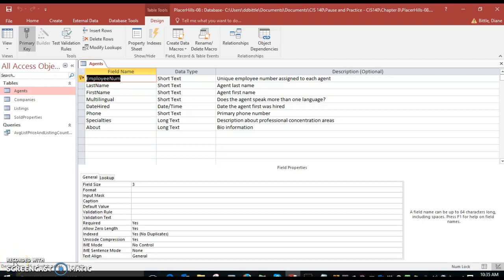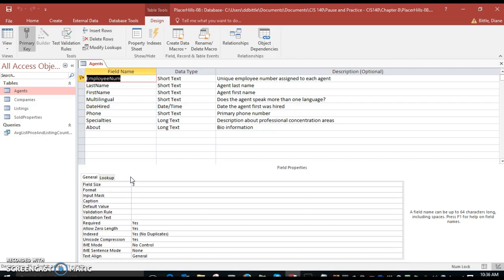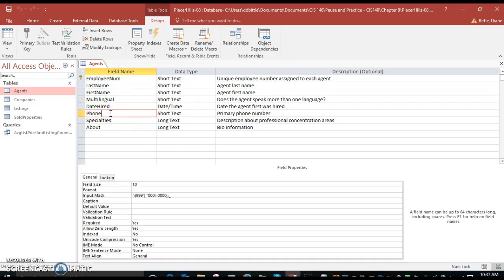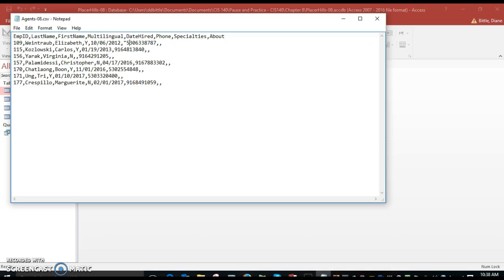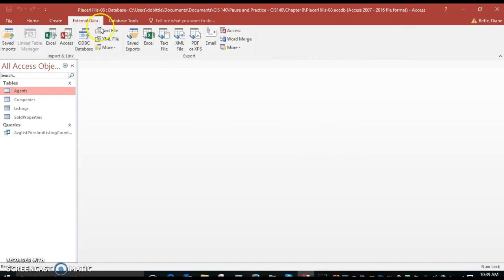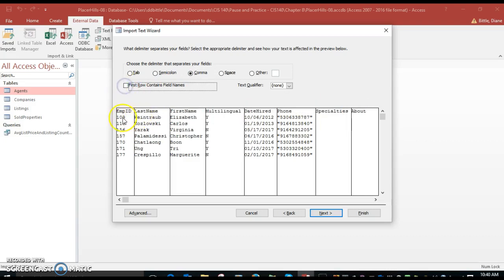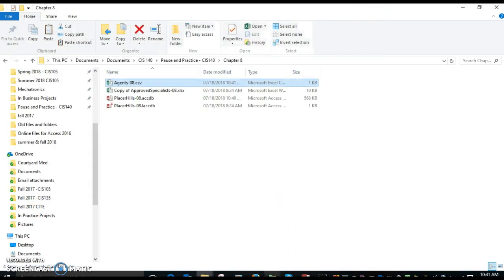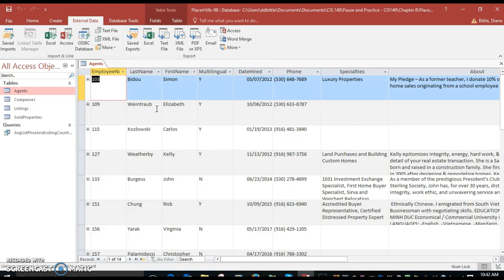Import Text File into Access Table